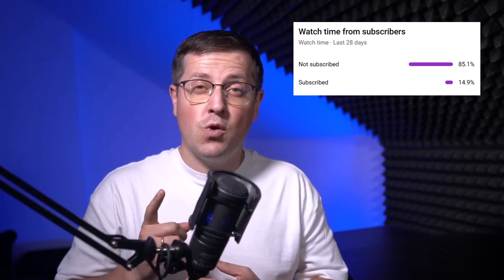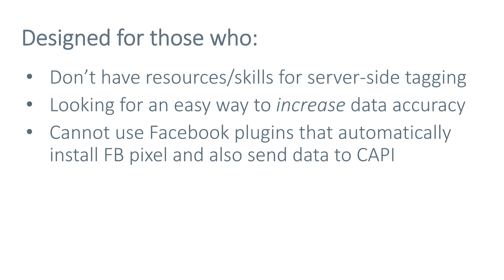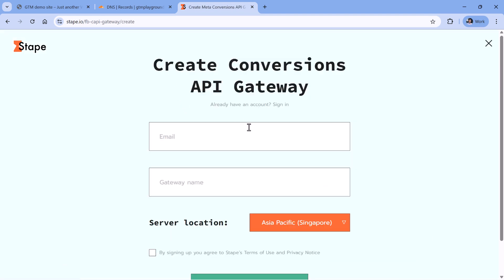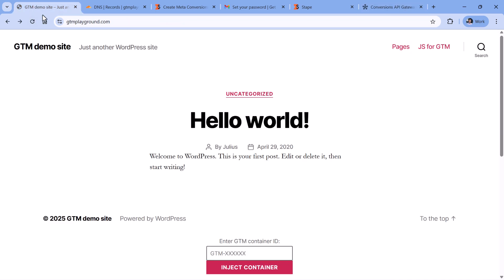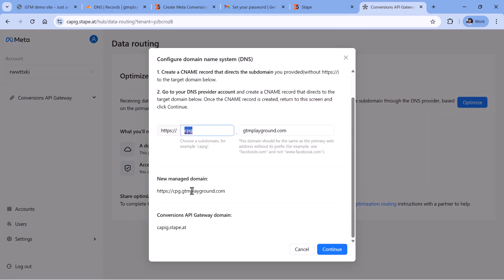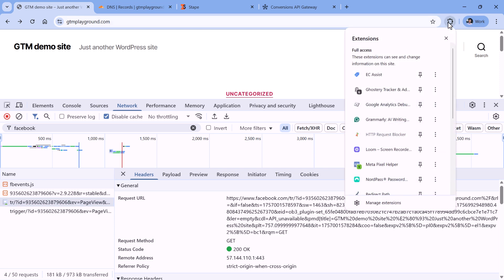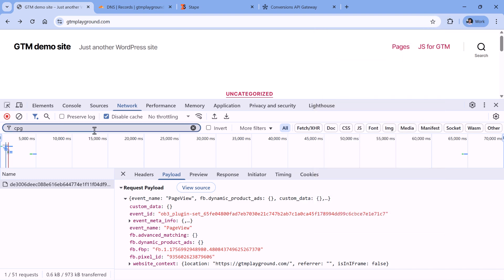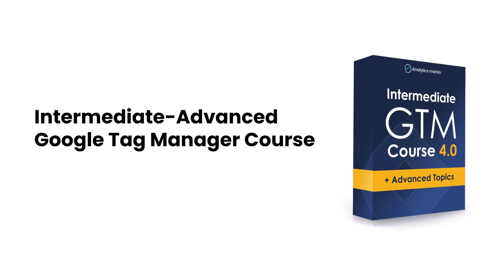Facebook Conversions API gateway tutorial (FB CAPI Gateway a.k.a. Meta CAPI gateway)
Facebook Conversions API Gateway (also known as Meta Conversions API gateway) offers a simpler alternative to server-side tagging, potentially increasing data accuracy and conversions. However, not everything is perfect.

This Facebook CAPI Gateway tutorial explains exactly who the CAPI Gateway is for, how to configure it, and the key reasons why it may NOT be the best solution for your accurate tracking needs.

=== TIMESTAMPS ===
00:00 - Intro
00:24 - Classic Facebook Conversion Tracking setup
02:24 - Setup process for the FB Conversions API gateway
05:34 - Connect Facebook Pixel to CAPI Gateway
10:11 - Limitations of Meta CAPI gateway
11:14 - Final Words

=== LINKS ===

📌 FREE e-books on Google Tag Manager and Google Analytics 📌

✭ How to Set Up GTM Server-side Tagging with Cloud Run